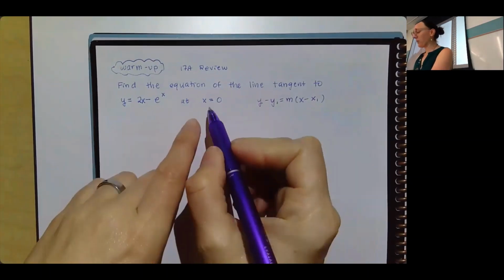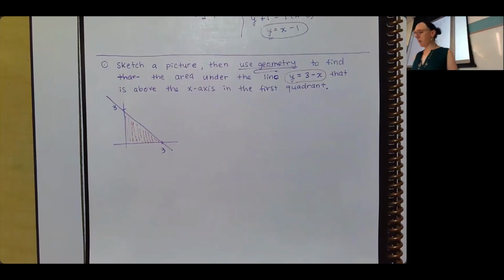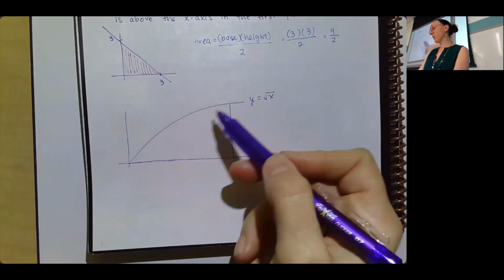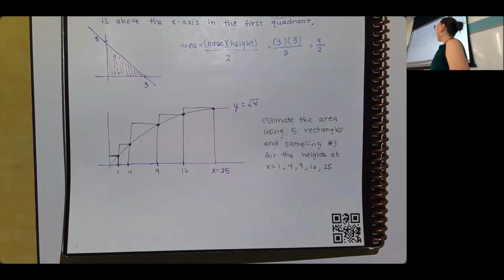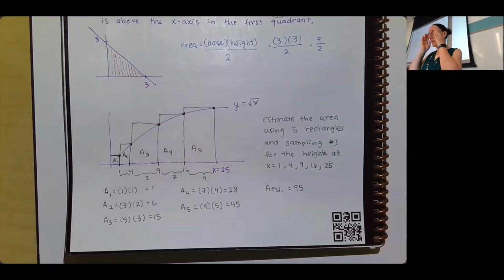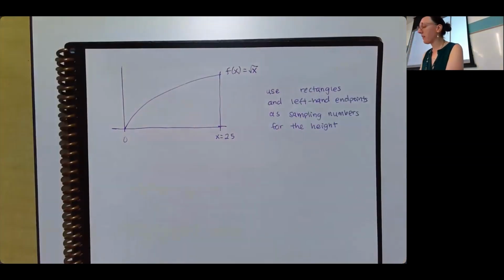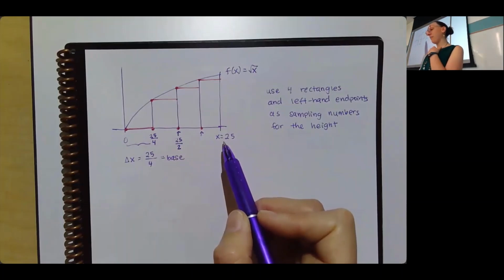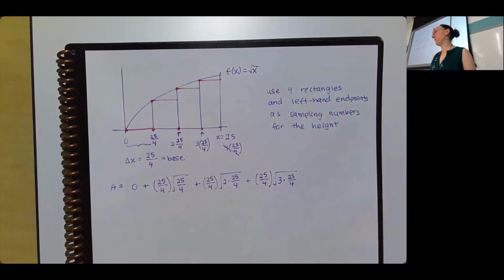Using rectangles to estimate area (part 1 of co-class)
CO17B with Sara, 4/6/23